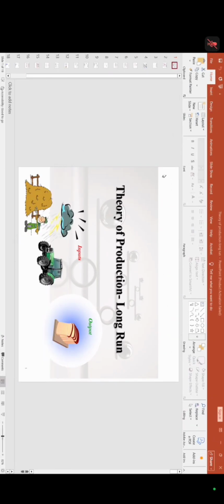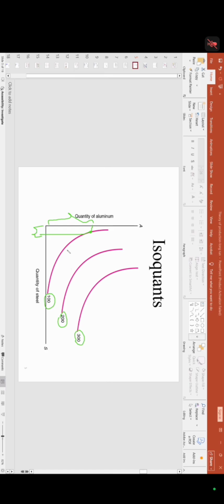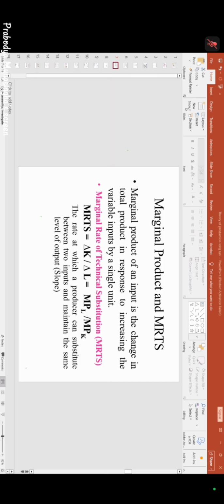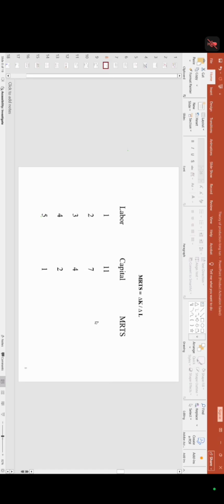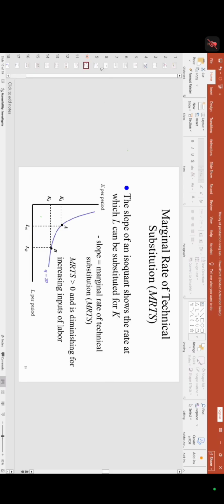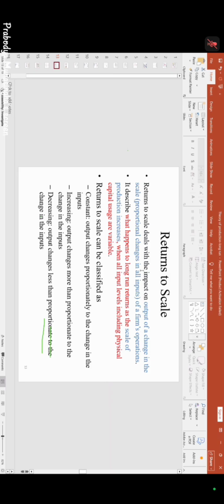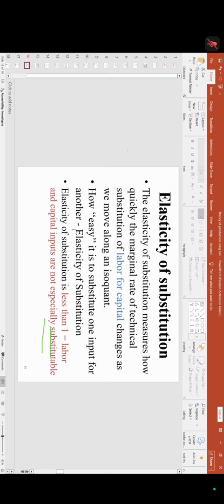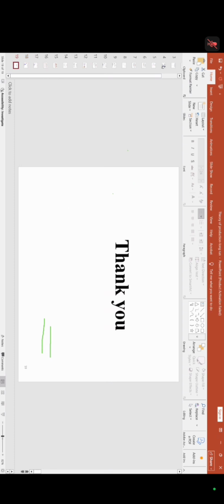Business Economics Oct 15th